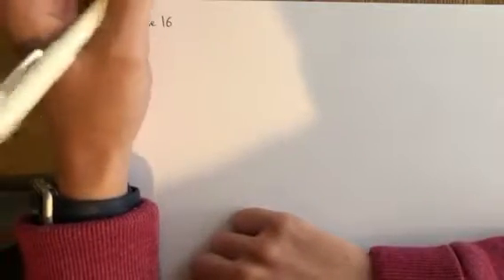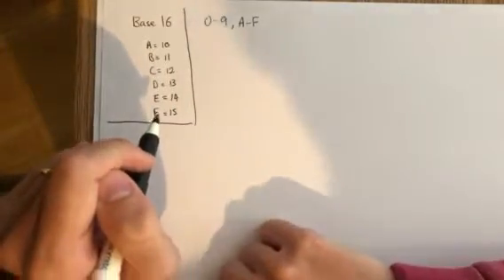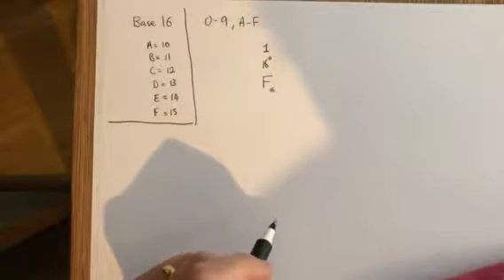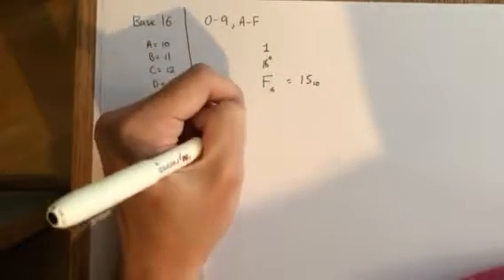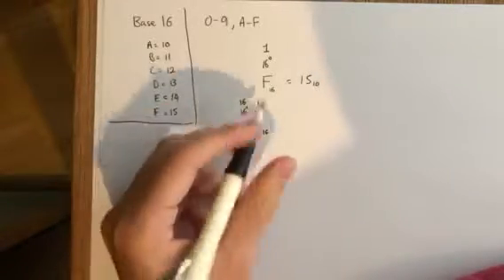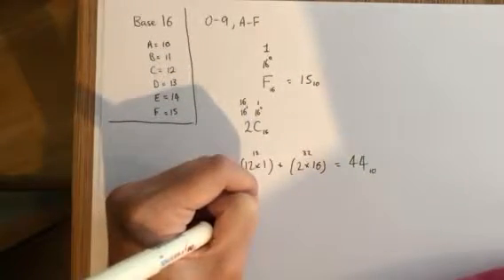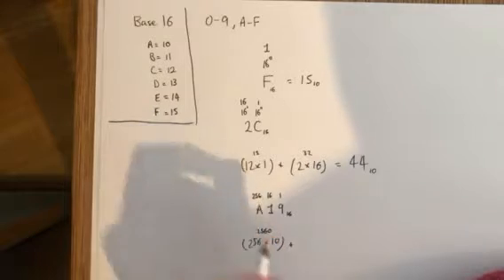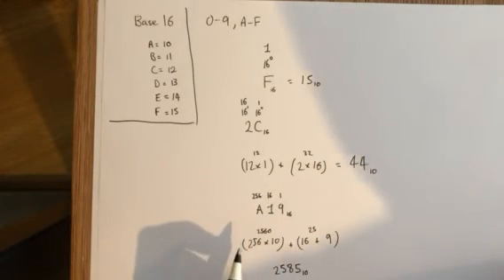Data Representation - Hexadecimal to Decimal Conversions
Learn how to convert from hexadecimal numbers into decimal numbers